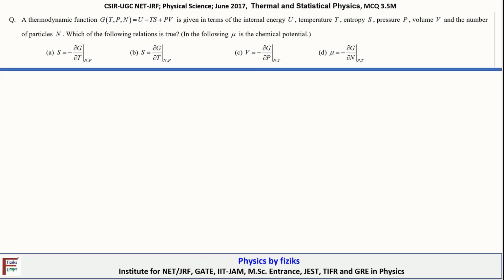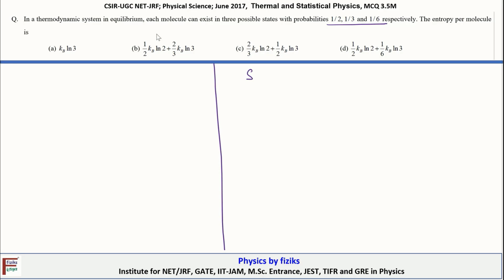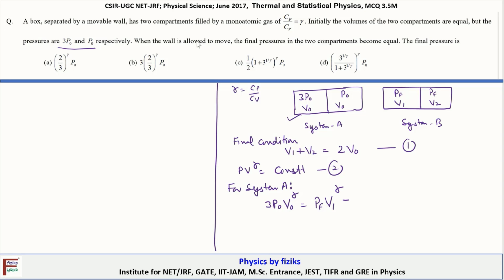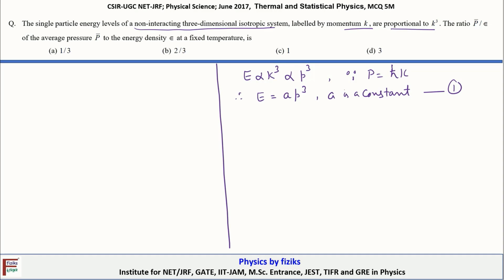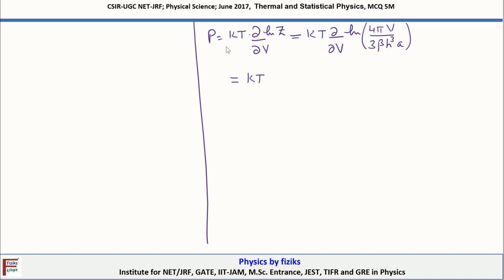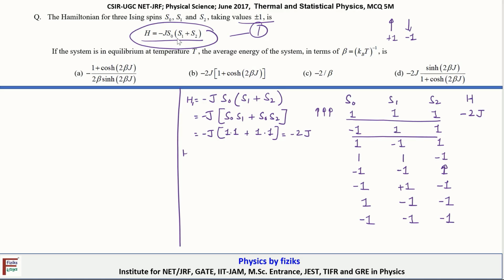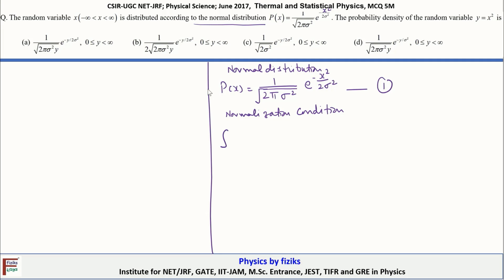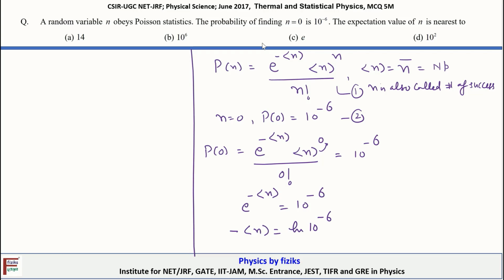CSIR-NET/JRF Physical Science June 2017 Full Solution of Thermodynamics and Statistical Physics